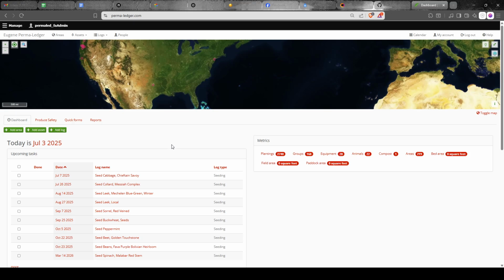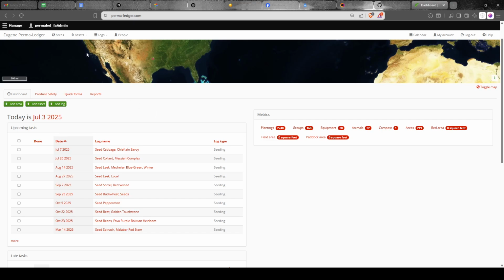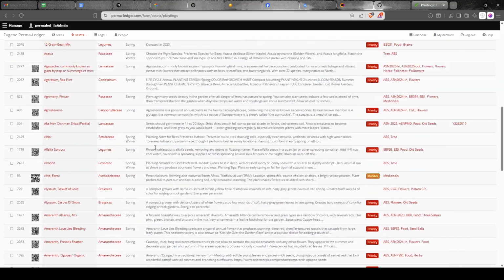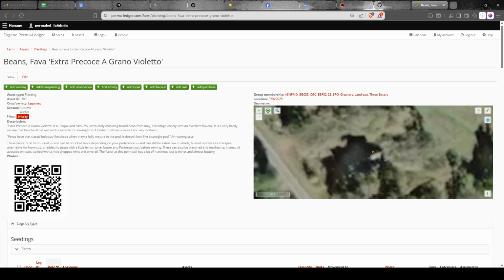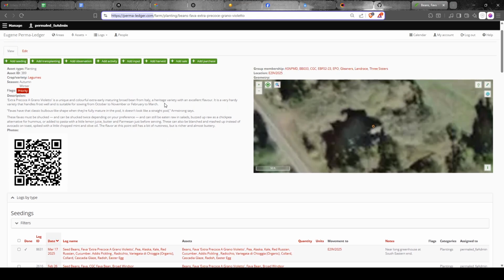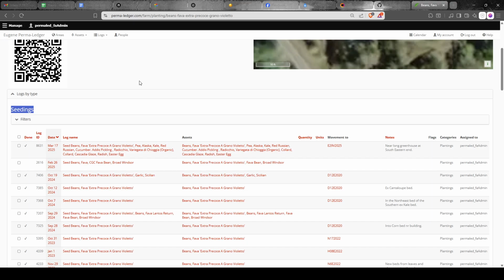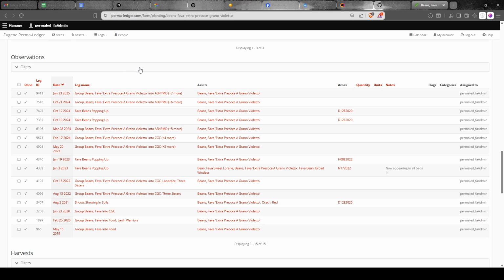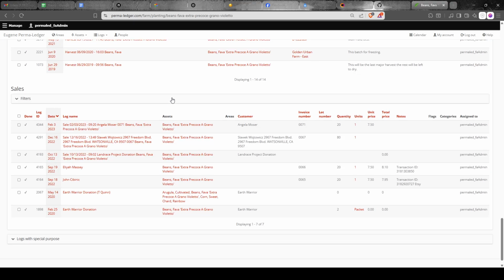Incredible Edible Eugene - Permaledger Intro - 03-07-2025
Basic introduction to seed management in Permaledger